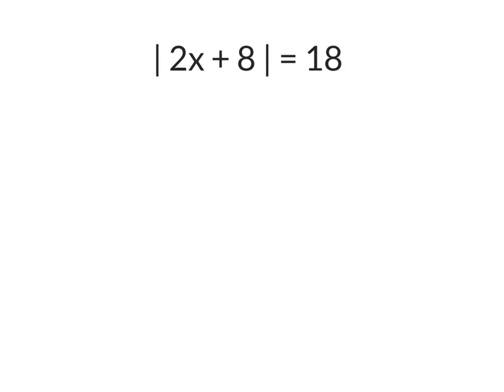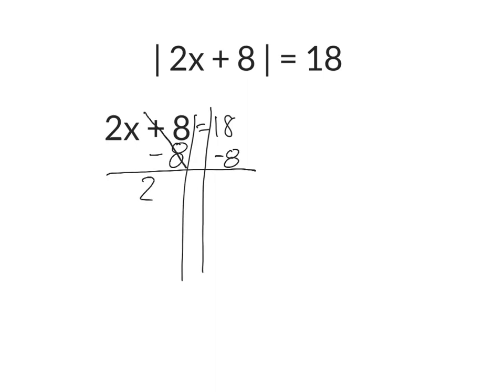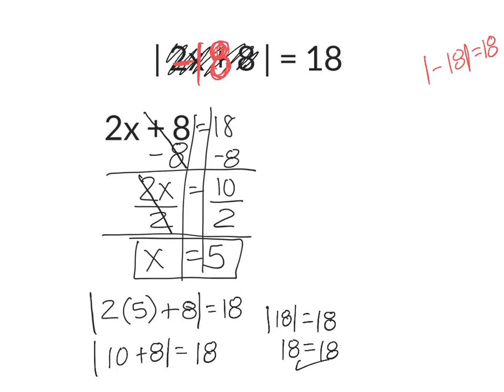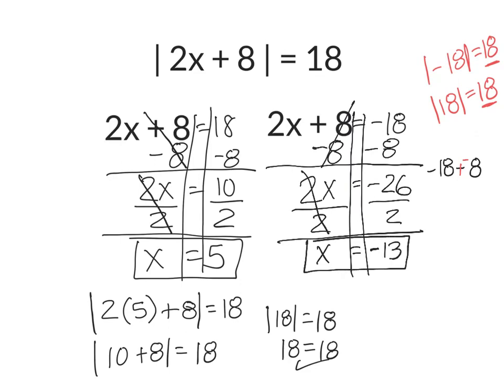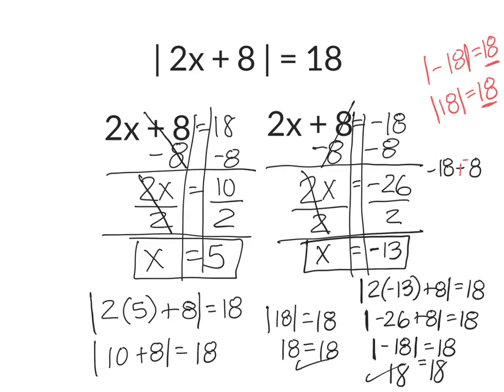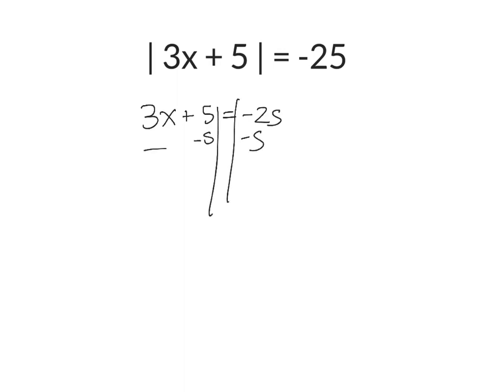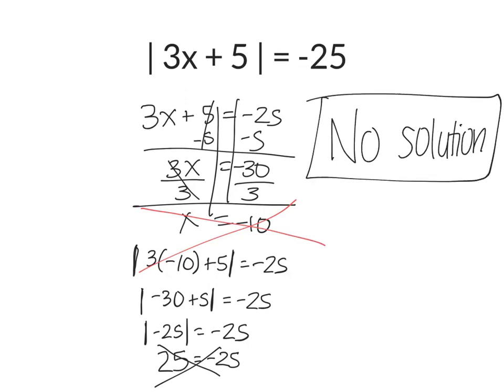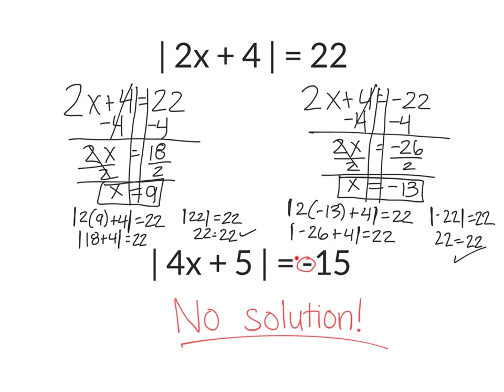Solving Absolute Value Equations